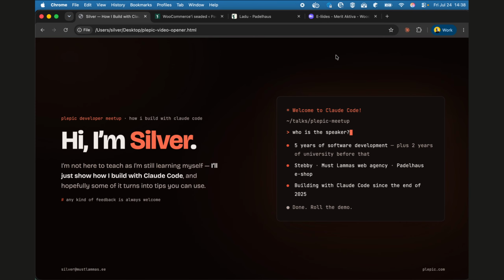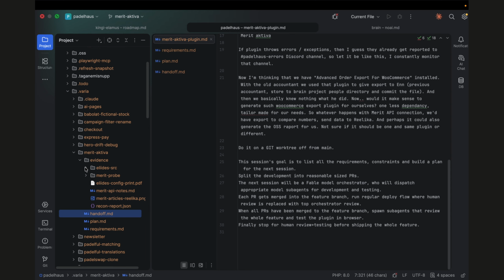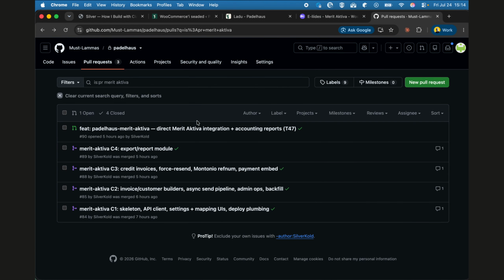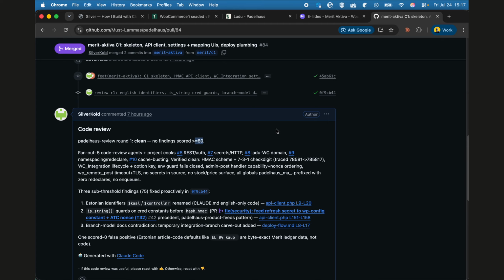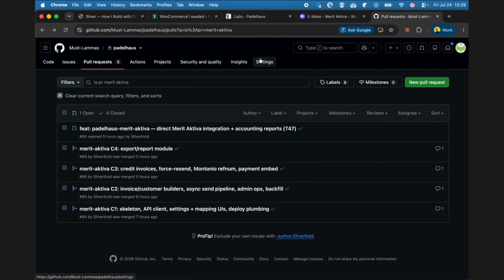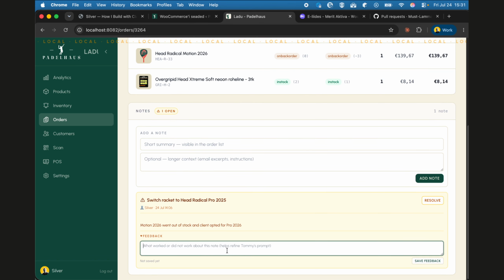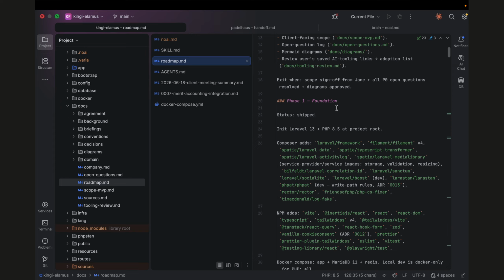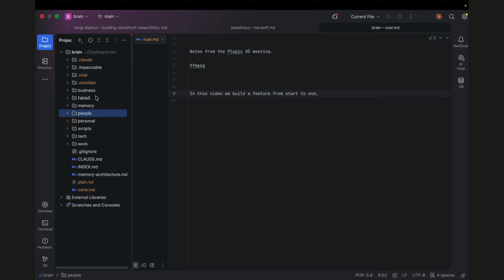Five pull requests overnight, reviewed by ten agents: how Silver builds with Claude Code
Silver needed a Merit Aktiva accounting integration for his WooCommerce shop. The existing plugin carried too much bloat, so he wrote down what he wanted, went to sleep, and woke up to five pull requests that ten review agents had already been through.

Recorded at the Plepic developer meetup, July 2026. Silver is a developer at Stebby and a co-founder of the Must Lammas web agency, which runs the Padelhaus e-shop. His opening line: he is not here to teach Claude Code, because he is still learning it himself. He asked for feedback on the gaps in his flow, so the comments are the point of this one.

What he walks through:

A brain dump prompt, then a brainstorming session that interviews him about what he left out, then a handoff prompt for a fresh session.
Git worktrees, so several agents work in parallel without stepping on each other.
One orchestrator that splits the work into logically scoped pull requests and picks the model per task.
A review loop: ten review agents, each with its own remit, then a scorer that rates every comment 1 to 100 and throws out anything under 80.
A stop condition. After three fix and review rounds the loop stops and waits for a human, because that many mistakes means the plan was wrong.
Pull request summaries used as project memory instead of a ticket tracker.
An in house inventory app with an email agent that drafts customer replies and leaves notes on the order.
A client project where the documentation folder carries the client calls, the conventions and the decisions that every session reads first.
Skills for transactions, migrations, front end work, deploys, SEO and test driven development.
A personal brain vault that holds projects, people and machine setup.

The principle underneath all of it: every step gets a second agent to verify it. The plan gets verified, the code gets verified, and only then does the human review.

Chapters:
0:00 Who Silver is, and why this is not a tutorial
1:18 The web agency and the padel e-shop
2:00 The problem: WooCommerce needs Merit Aktiva
2:43 Trying the existing plugin first
3:30 Brain dump, then a brainstorming session
4:28 What the planning session produced
5:37 Splitting the work: one orchestrator, many subagents
6:36 Git worktrees and logically scoped pull requests
7:17 Five pull requests while he slept
7:40 Pull request summaries instead of Jira
8:50 The review loop: ten reviewers and a scorer
10:22 Three rounds, then it stops for the human
11:42 Every step gets a peer agent to verify it
12:15 The result, one overnight plugin
12:40 Second project: the in house inventory app
13:46 The email agent that drafts customer replies
15:09 From a Discord message to a shipped feature
16:03 Client project: documentation is the core asset
17:19 Roadmap phases sized for overnight runs
18:06 The skills that steer the agents
19:24 The brain vault
20:08 Closing